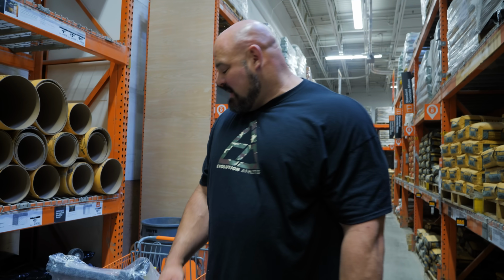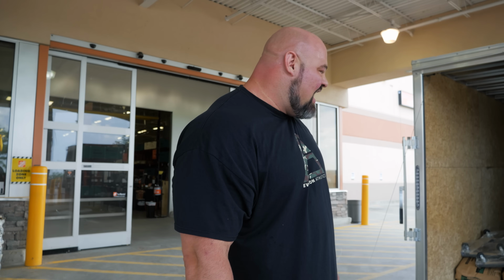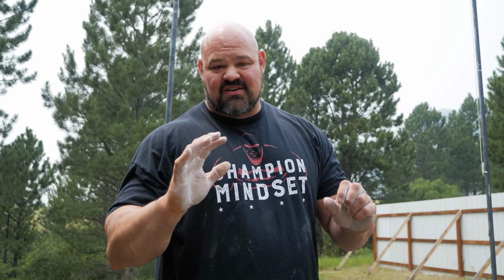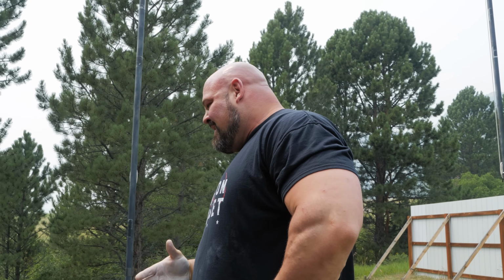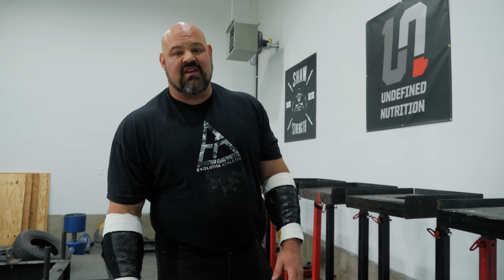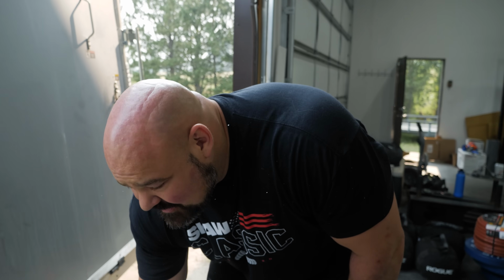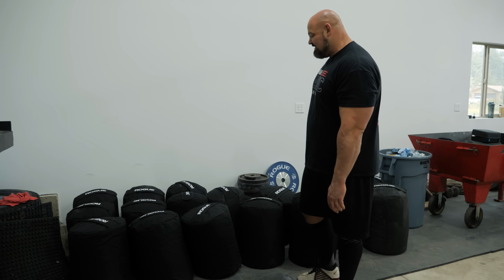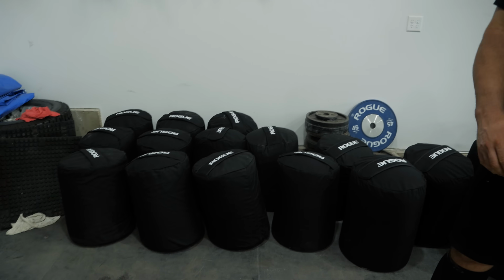BUYING 4500LBS OF SAND!